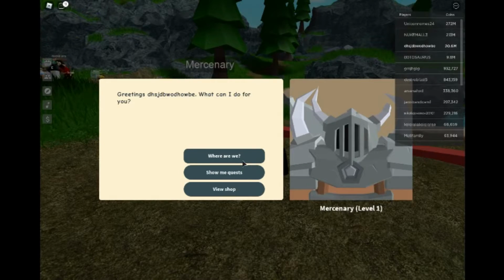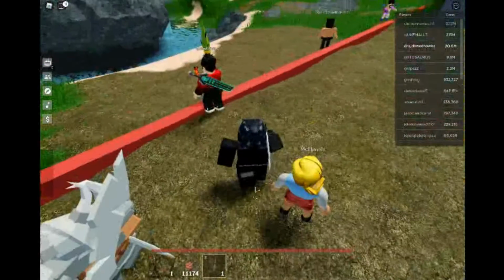New Sword Roblox Island